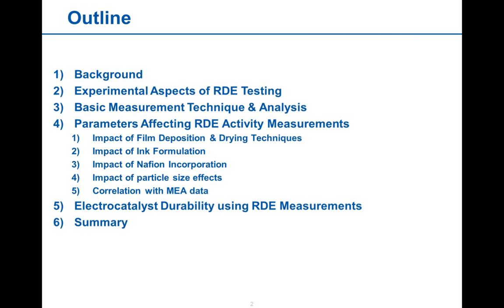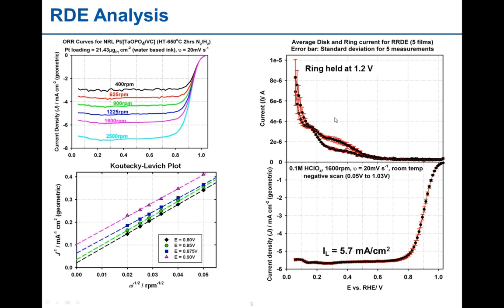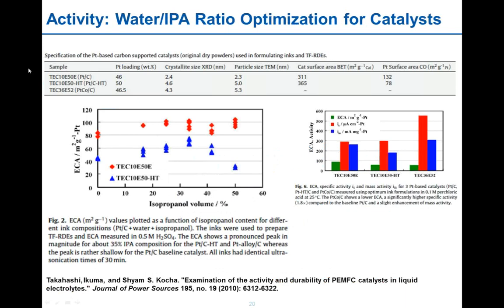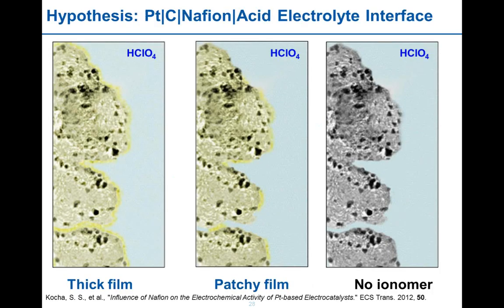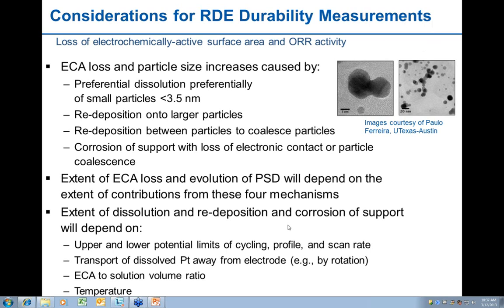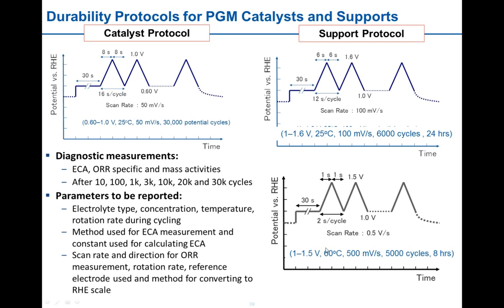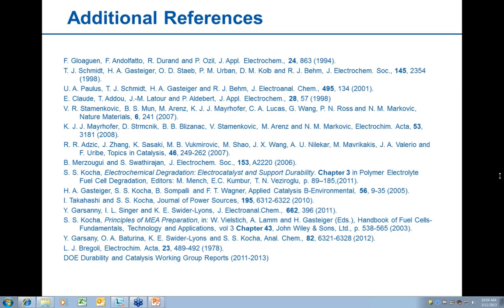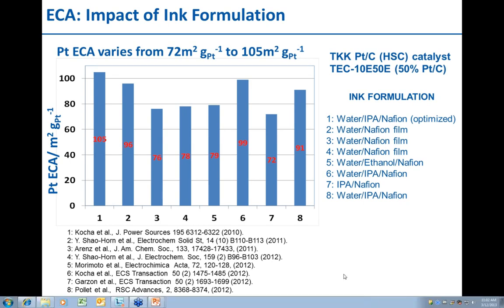Testing Oxygen Reduction Reaction Activity with the Rotating Disc Electrode Technique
This webinar highlighted the use of the rotating disc electrode (RDE) technique to measure oxygen reduction reaction (ORR) activity in fuel cell applications. A review of recent literature shows that the determination of the ORR activity has numerous intricacies that have not been systemically cataloged, resulting in values for the mass activity of Pt/C that vary significantly. Next steps will be to establish standard procedures and measurement parameters for the RDE technique so that novel catalysts can be benchmarked for ORR activity versus an accepted Pt/C baseline for polymer electrolyte fuel cell applications. The webinar addressed these issues, and introduced a tentative set of testing parameters to allow for RDE experiments to result in reproducible ORR activity and durability values.